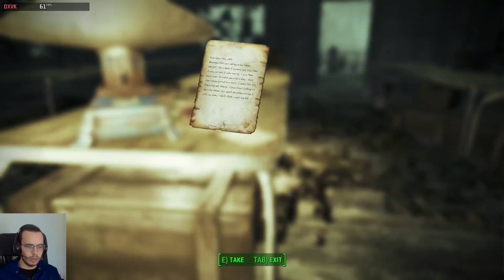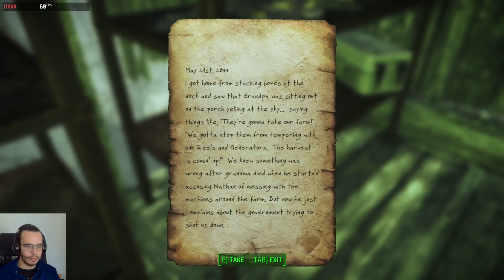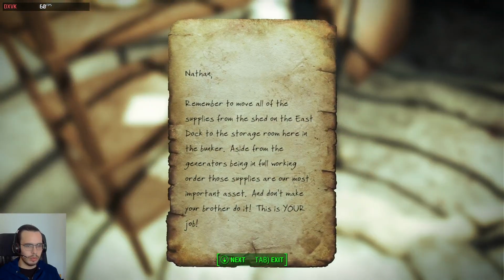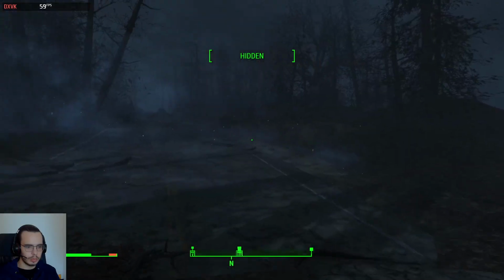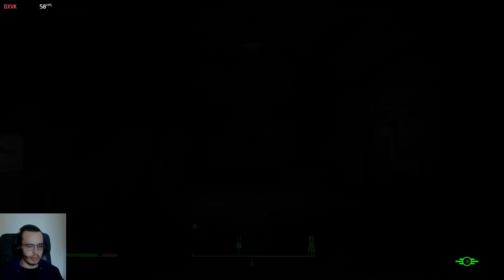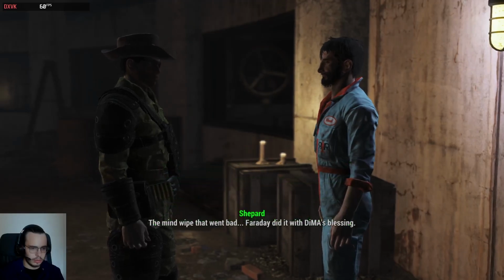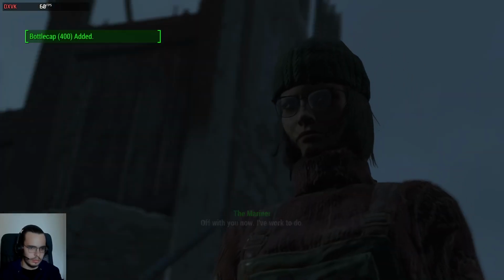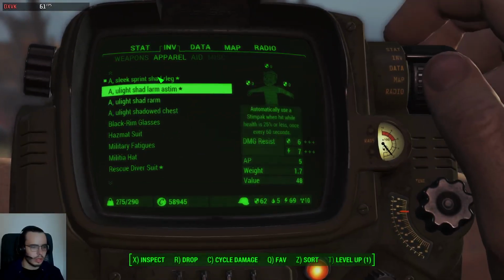Cranberry island, Gibbons family, another Courser, and MS Azalea [Fallout 4. Ep. 109]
In this episode, we're going to reach the Cranberry island and explore it, to find out what happened to Eliza's family. With that uncovered, we return to the mainland and make our way back to the Harbor. On said way, we bring down our second Courser, and clean the trapper hold-out aboard the Azalea. Finally, we submit a whole number of quests, and reap our rewards. Enjoy!

00:00 Recap, another hermit crab!
03:20 Going to Cranberry island
07:20 Eliza's map of home by the shed
11:30 Journal 1, by the bog
15:05 Journal 2, first station
16:25 Second station
18:15 Wolves at the docks, journal 4
21:20 Journal 5, 6
25:25 Station 3, journal 7
28:00 Meeting Gibbons, family drawing, supplies note
30:10 Supplies shed, returning to the mainland
36:30 Taking Courser down, continuing to Azalea
42:05 Approaching the glitchy ship
46:10 Dealing with Bilge
47:20 Back to the Harbor...
49:30 Or, maybe, Acadia
52:05 Reporting to Dejen
53:15 Lab terminal, talk with Cog, and Jule
01:00:35 Jule's lockbox
01:02:25 Reporting to the Mariner
01:03:40 And to Cassie
01:08:00 Mitch's at a loss of words
01:09:05 Last task from the Mariner, reporting to Avery
01:13:25 Outro